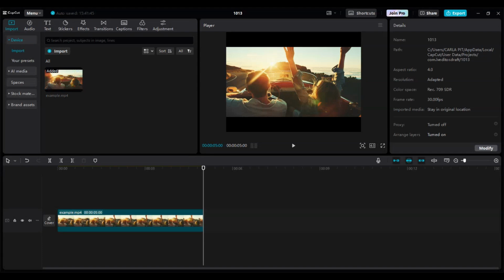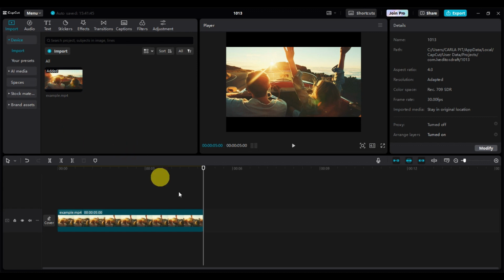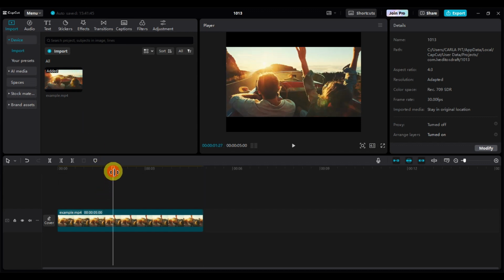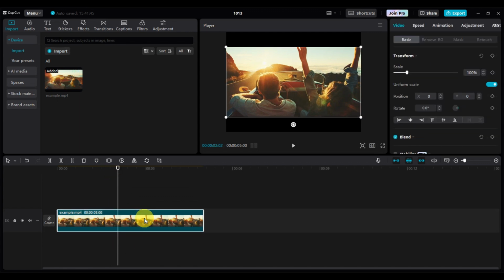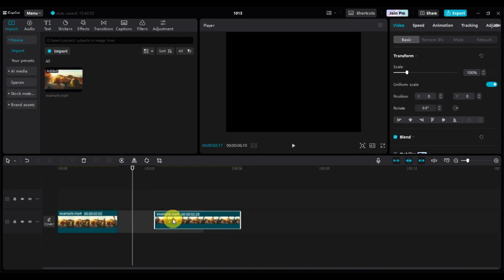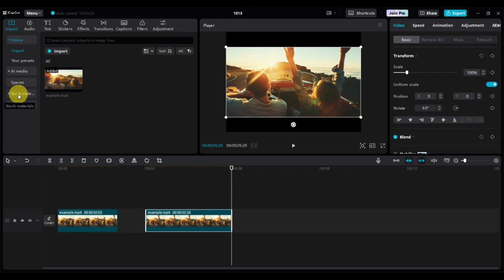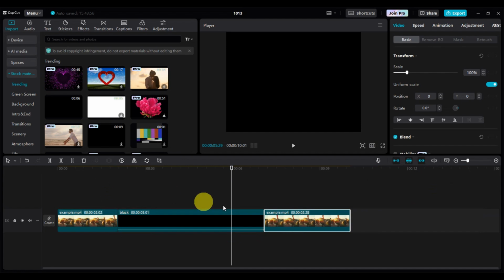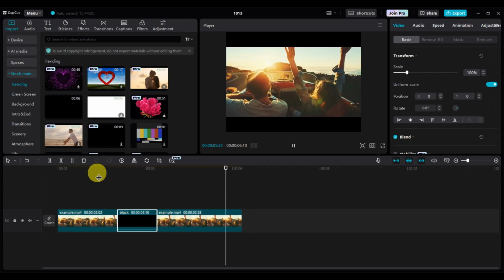How To Add Black Screen in CapCut | Adding Black Screens to Videos | Easy CapCut Tutorial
Learn how to add a black screen in CapCut with this easy step-by-step tutorial!

Adding a black screen is a simple but powerful technique that can help you create smooth transitions, emphasize key moments, or even give your videos a cinematic touch. Whether you're working on intros, outros, or just need a pause in your video, the black screen effect is perfect for adding a professional touch.

In this guide, we’ll show you how to insert black screens, adjust the duration, and use them creatively within your video projects. You'll also learn tips on how to seamlessly integrate them into your content, making your edits look more polished.